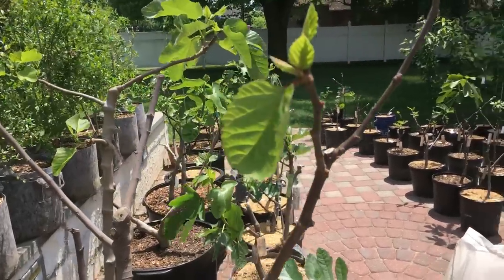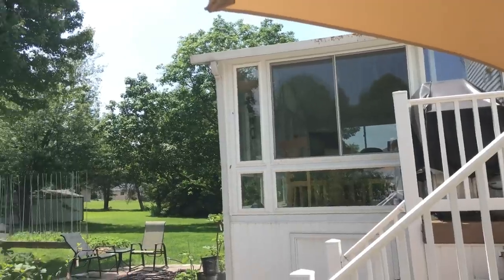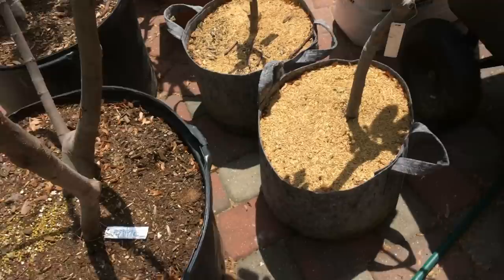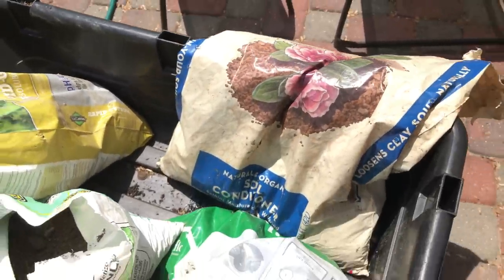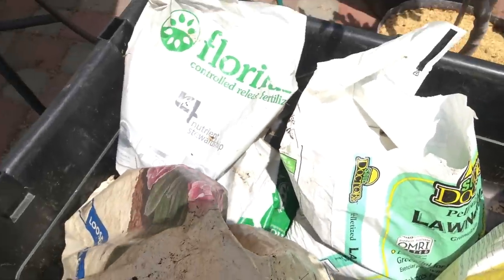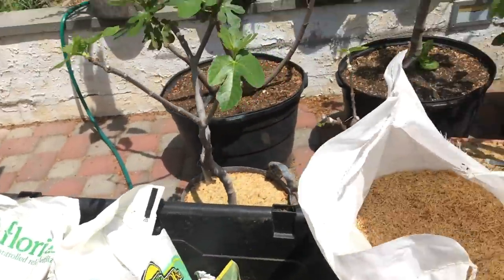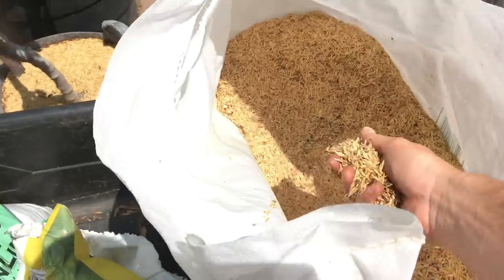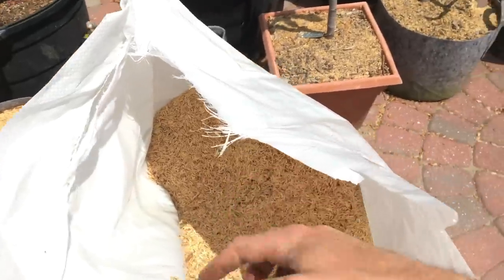Proper Soil & Fertilizer for CONTAINER Fruit Trees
In this video I talk to you guys about proper nutrients that container fruit trees/vines/shrubs need. The soil sets up the appropriate structure and amendments & water are what these edible fruiting plants thrive on.

What's covered:

Fertilizer:
Cheapest way is to get an inorganic slow release. Florikan or Osmocote. Plus you want some kind of liquid fert (doesn't really matter what it is), but for optimal growth I recommend going with Alaska Fish Fertilizer + some slow release that's also organic with mycorrhizae within. It's the best for sure, but too expensive for someone like me with 200+ containers.

In addition you want to add in some lime or gypsum to your containers, rock phosphate at the bottom of the container & greensand or ironite for more micronutrients. Again you can find organic alternatives there for optimal performance. Top with worm castings and mulch of your choosing. It's very important to mulch.

This year I'm also experimenting with rice hulls and diatomaceous earth to add some silicon to my soil.

Soil:
Must be organic and compost based (avoid manures and mushroom compost). Not because I'm a big organic gardening proponent, but because any soil you buy that's inorganic is going to be junk. Nothing beats worm castings or well made compost. In fact anything that's not bark, rice hulls, compost or worm castings is honestly inferior, unsustainable & not worth growing in.